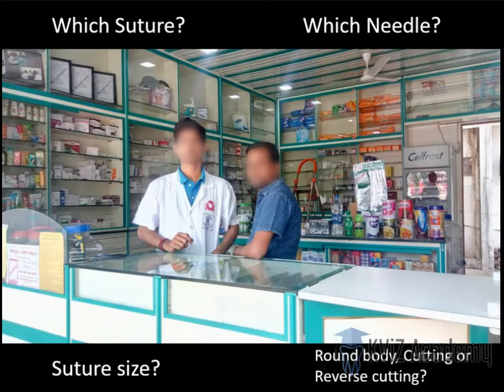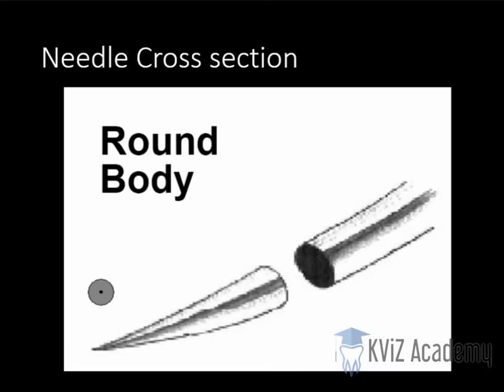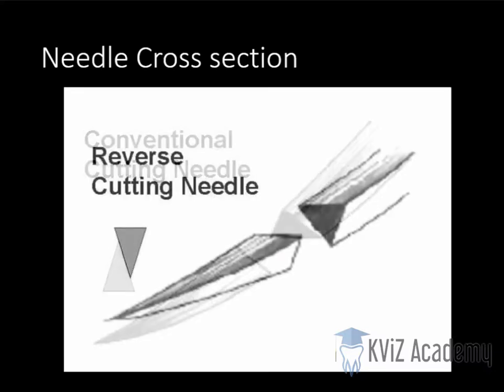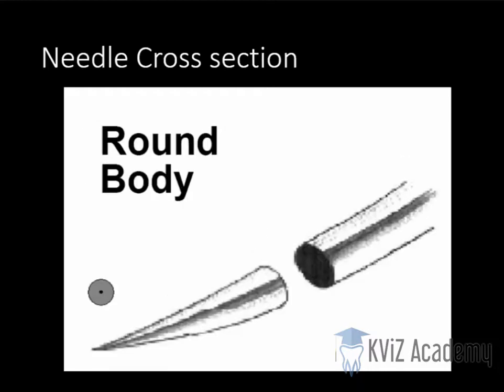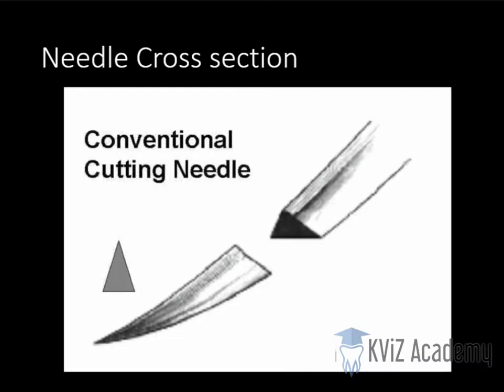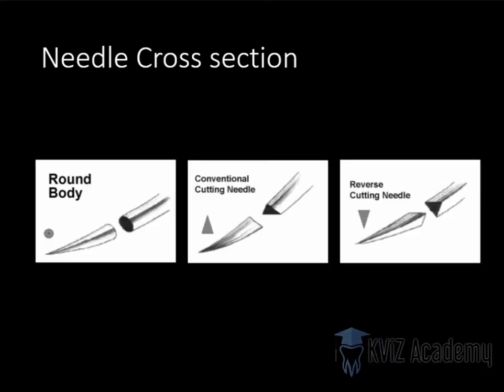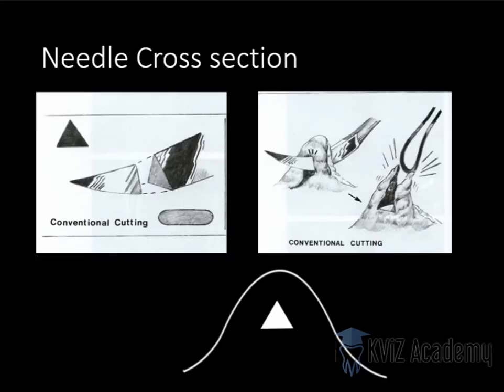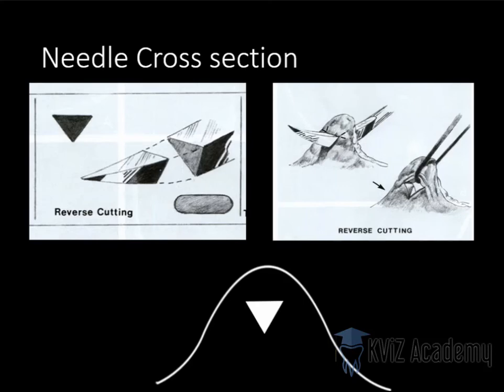Suturing 101 - Needle Cross sections - Part 5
Different cross sections (Round body, conventional and reverse cutting) of Suture Needles explained.

This is a part 5 of the Suturing 101 series by Dr. Zibran Khan.

This is a lecture recorded during our course on Minor Oral Surgery at KViZ Academy.

I hope you find it informative. Minor Oral Surgery Course